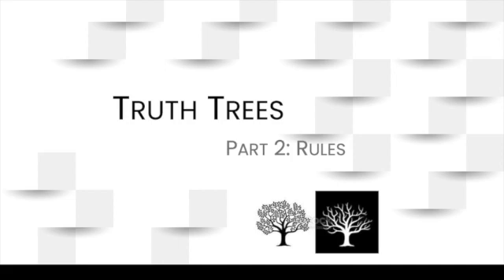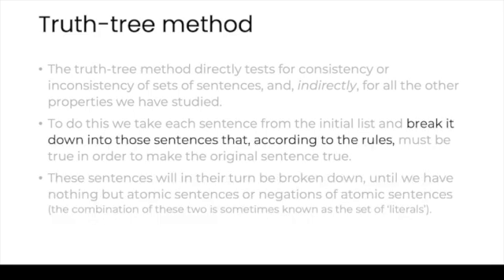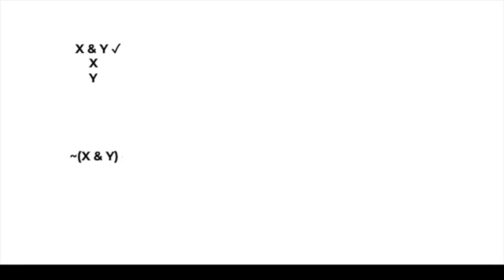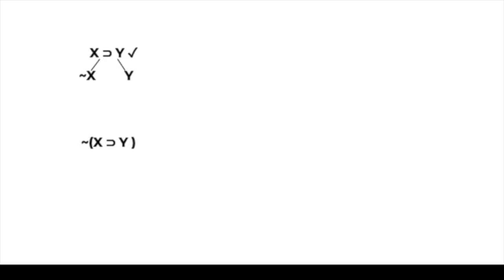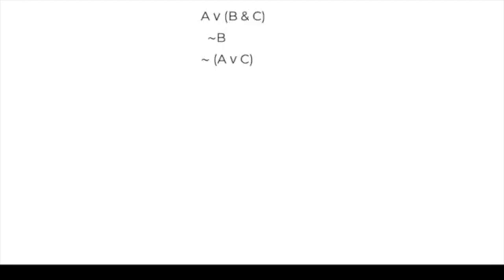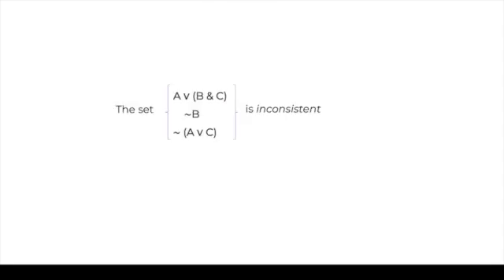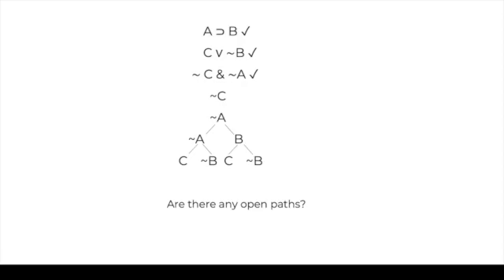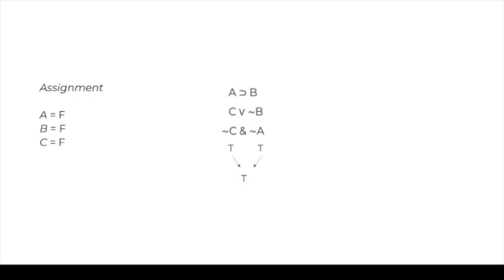SL 15 Rules forTruth Trees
A review of the rules for truth trees in sentential logic